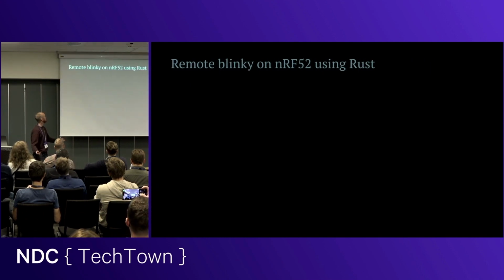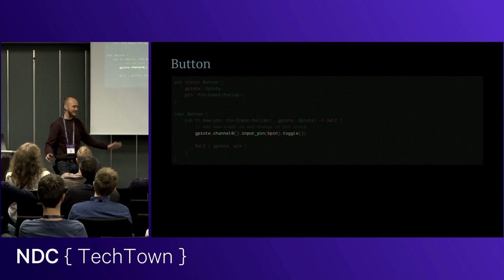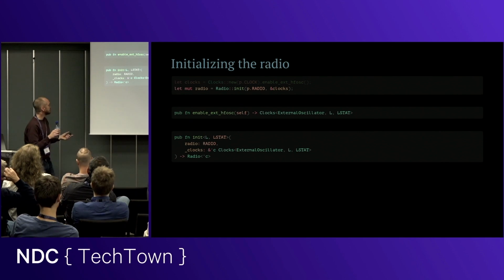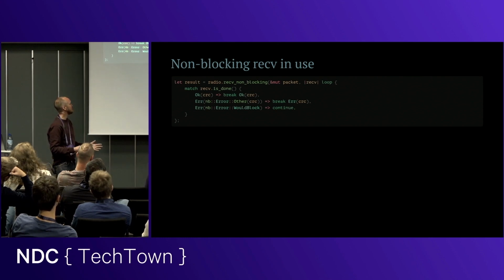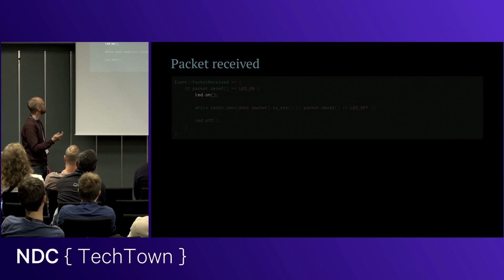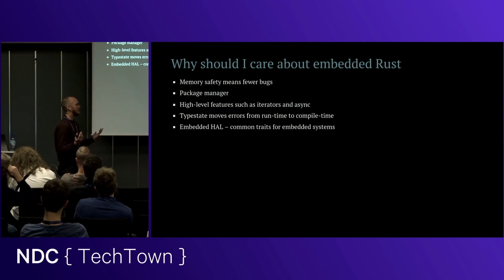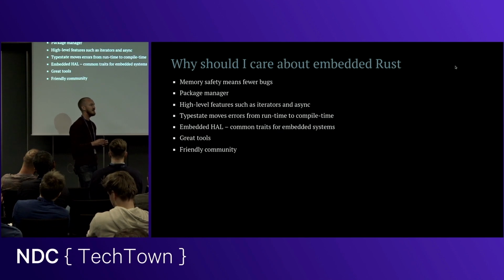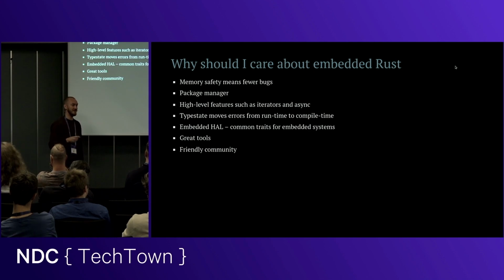Remote blinky on nRF52 using Rust - Eivind Bergem - NDC TechTown 2024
Talk showing how to get started with embedded Rust by writing a remote blinky application using nRF52. The talk will go through every step on how to set up an embedded Rust project and running it on a microcontroller. At the end there will be a live demo of the remote blinky application with audience participation.